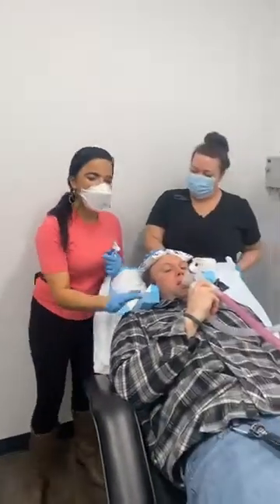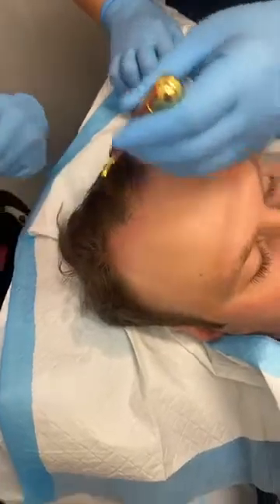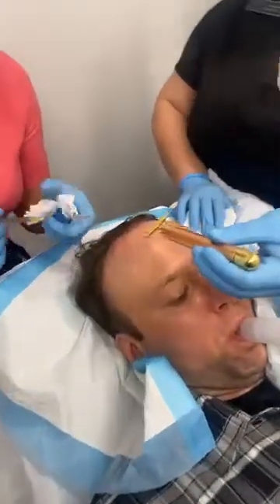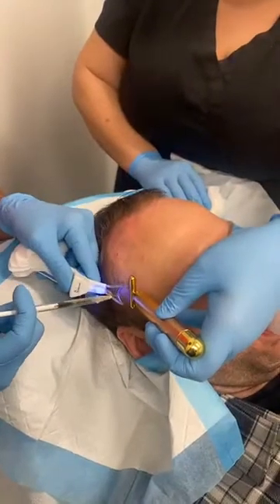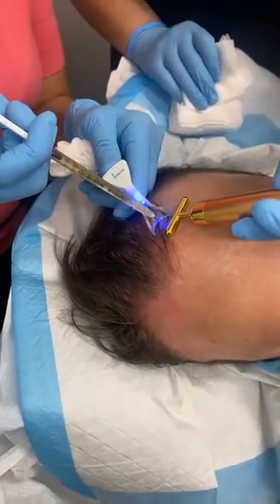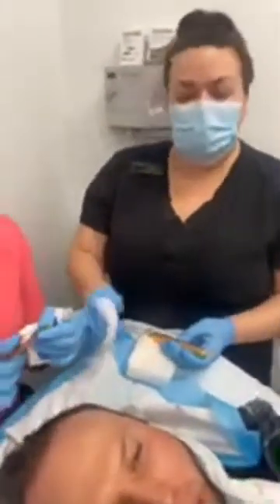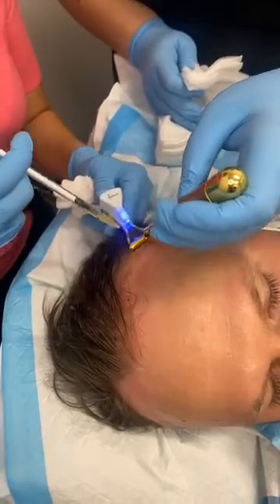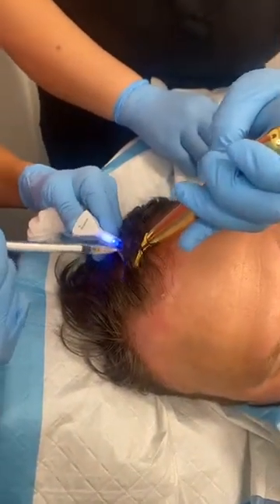PRP (platelet rich plasma) for hair loss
Dr. Tareen treats her patient for hair loss with PRP (platelet rich plasma).